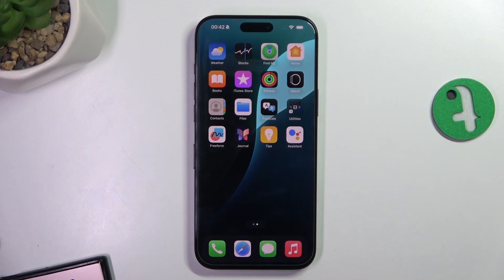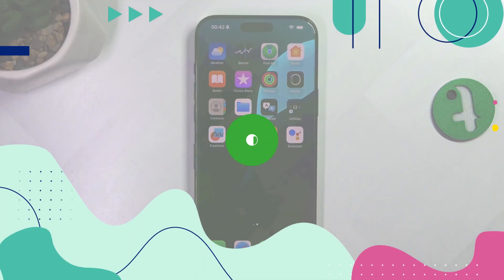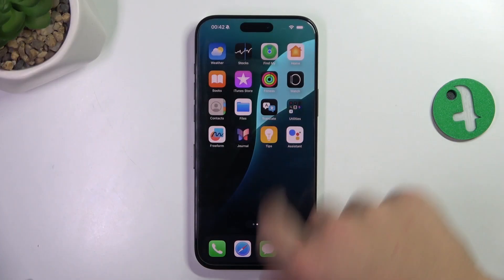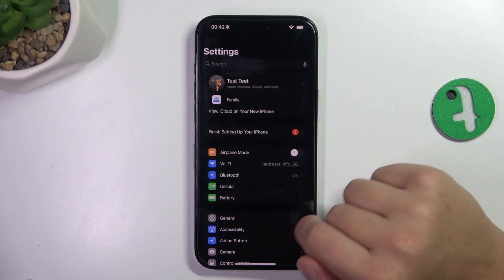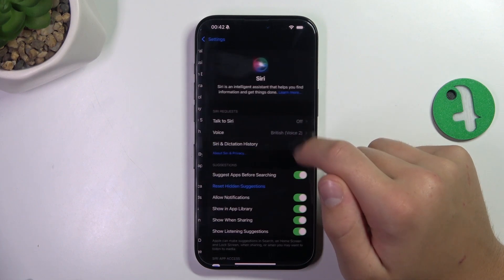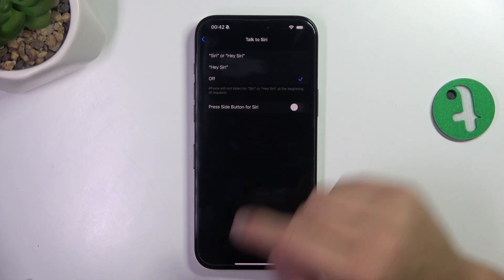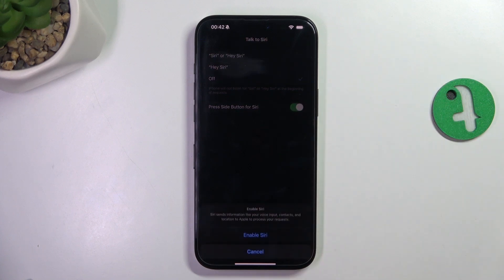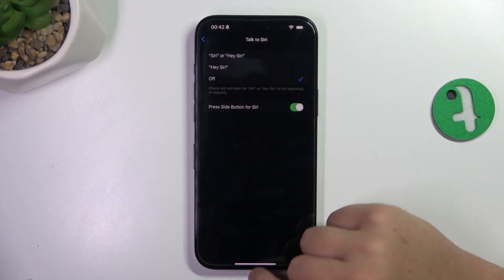How to Enable Siri on iPhone 16 Pro Max - Quick Voice Assistant Setup on iOS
Looking to activate Siri on your iPhone 16 Pro Max? Follow these simple steps to enable Siri and start using voice commands which will help you perform different tasks.

How to turn on Siri on iPhone 16 Pro Max? How to activate Siri on iPhone 16 Pro Max? How to enable voice assistant on iPhone 16 Pro Max? How to access Siri settings on iPhone 16 Pro Max? How to use Siri for voice commands on iPhone 16 Pro Max? How to customize Siri preferences on iPhone 16 Pro Max? How to reset Siri settings on iPhone 16 Pro Max?